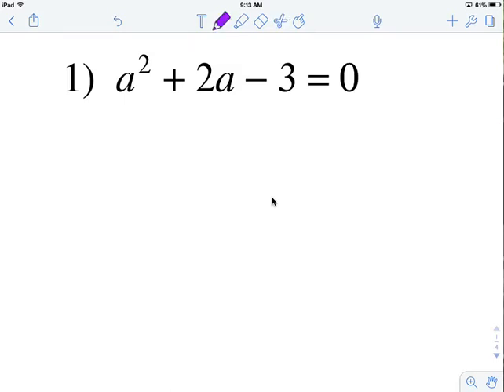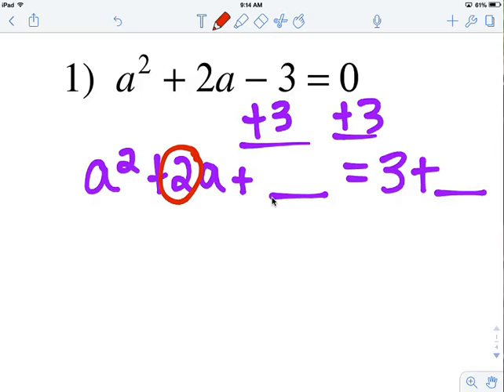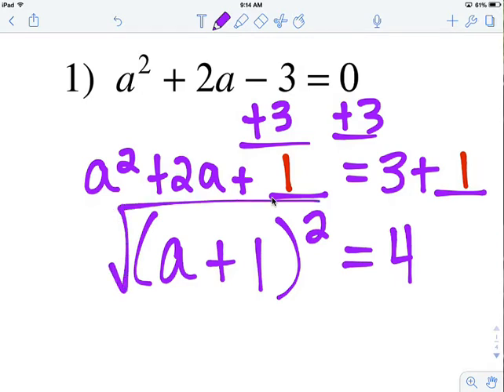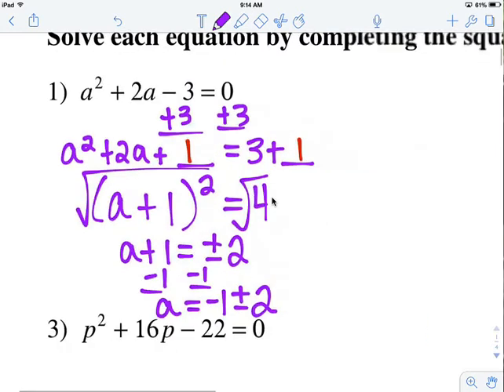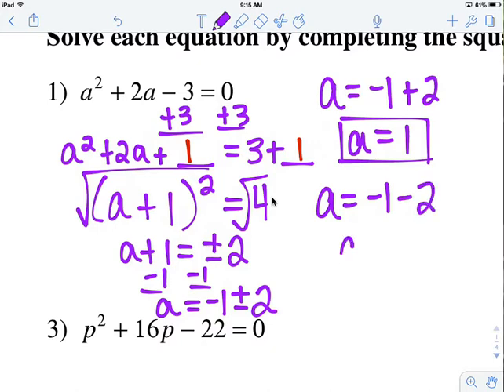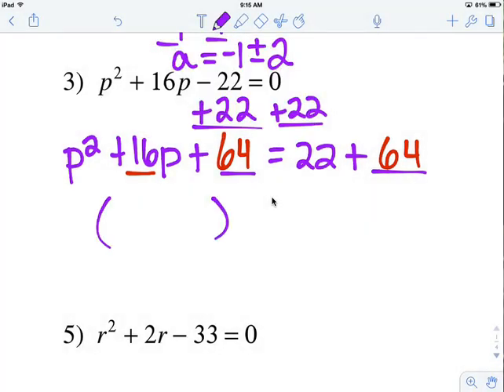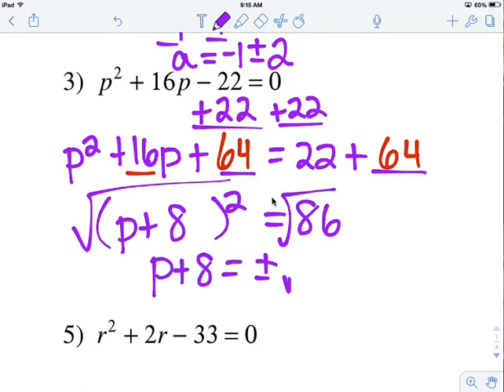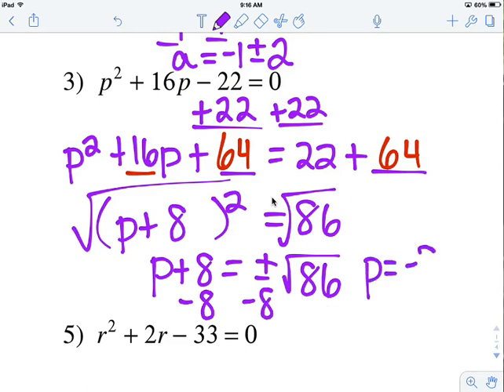Complete the Square Help